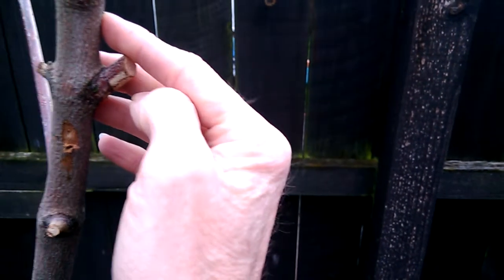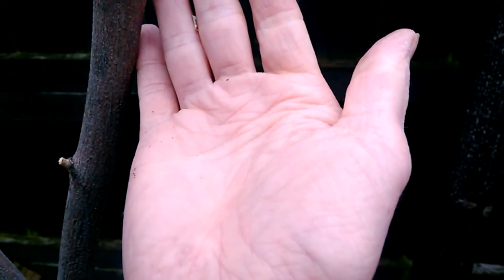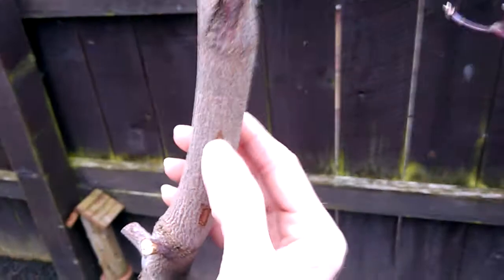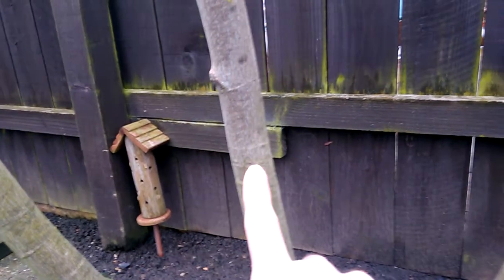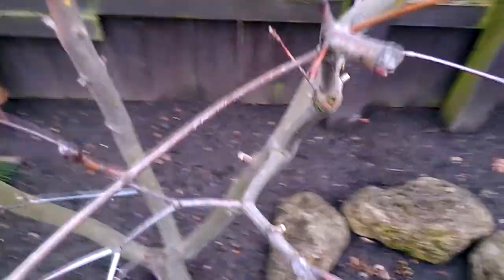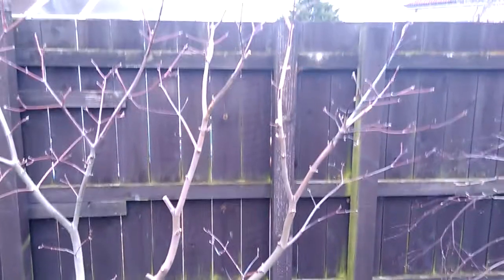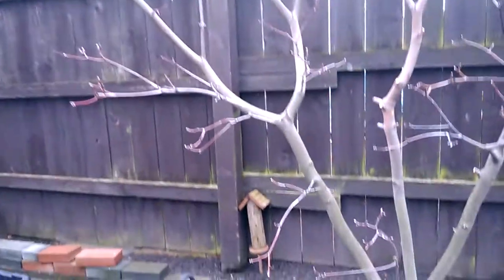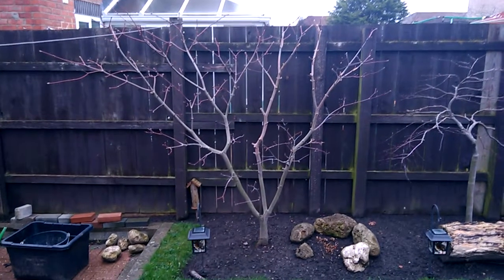Japanese Maple Disease (part 5)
18th December 2020

Thankyou to my good friend Emery (from the Maple Society) in our Japanese Maple group on Facebook who confirms one of the suspicions earlier that this problem is a type of Nectria Fungus, so option is really cutting back hard to try and save the tree, with luck next year we'll before spring another good friend Ray has offered to help me dig the tree up, root wash and reposition the rootball to straighten the tree up with that left stem becoming vertical.

Join us to learn more on Japanese Maples on Facebook search for Acer Trees Japanese Maples.